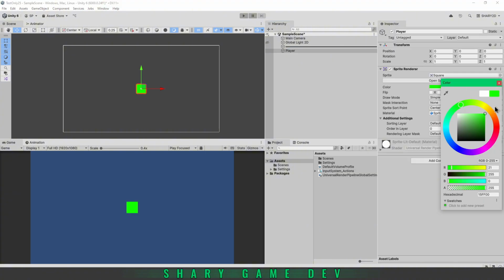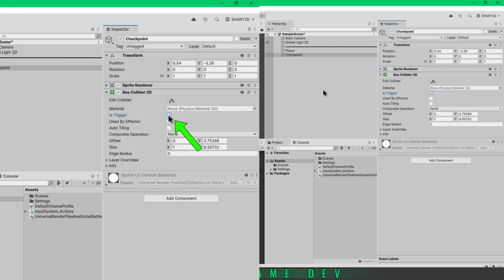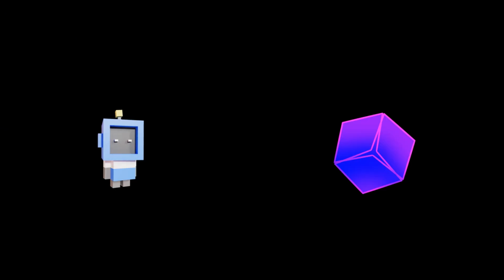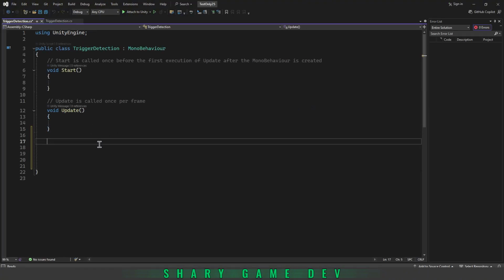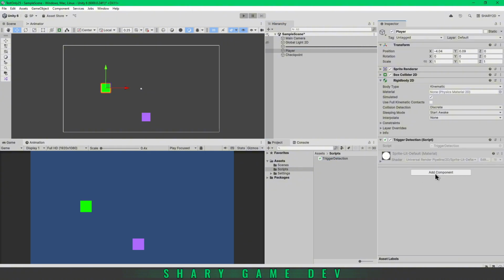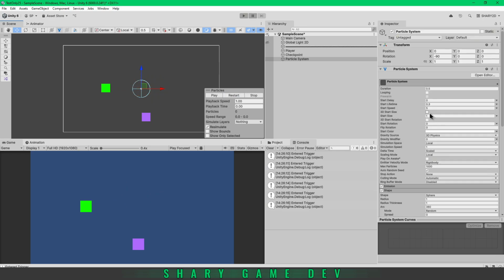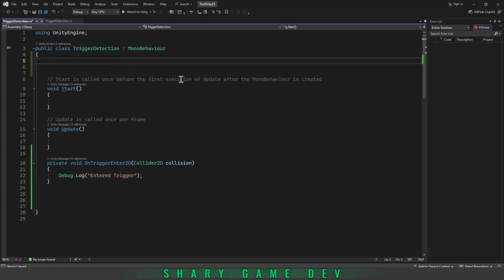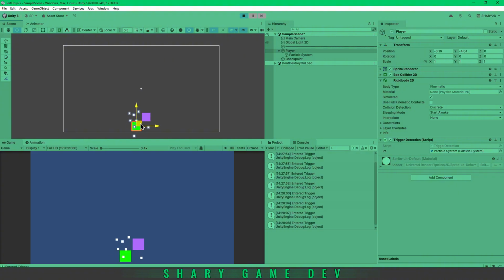Unity OnTriggerEnter2D method - Tutorial for newbies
OnTriggerEnter not working? Just watch and learn some basics.
Regards